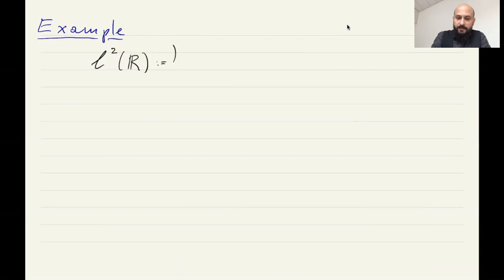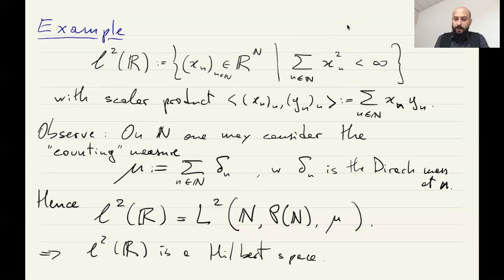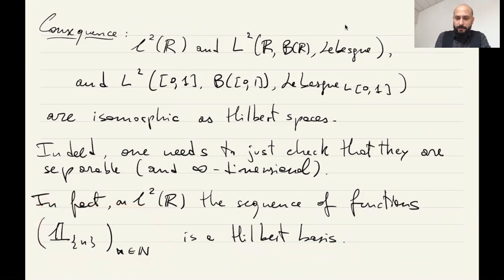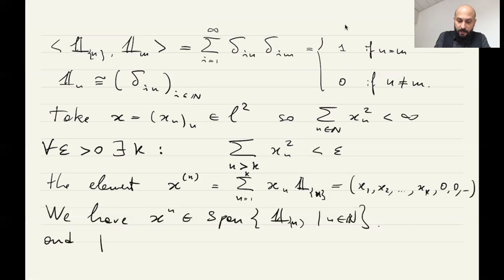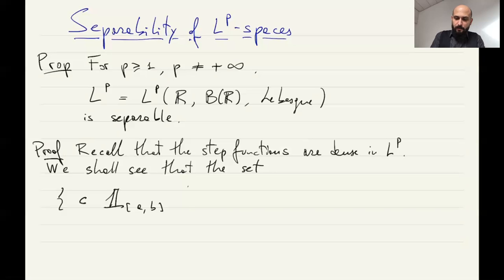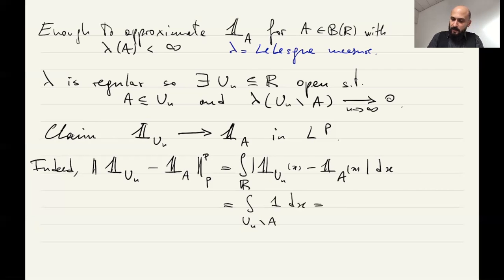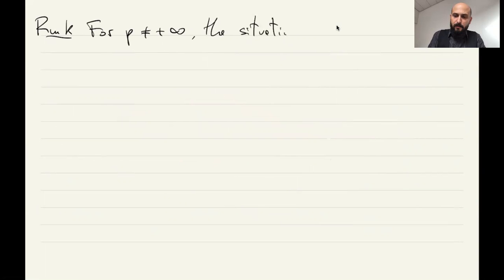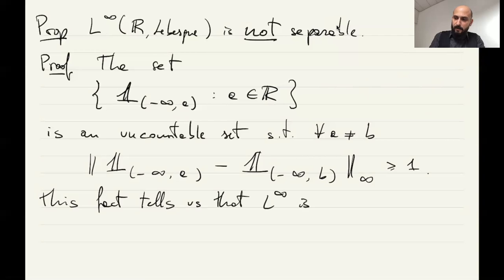Lesson 10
l^2; separability of L^p spaces